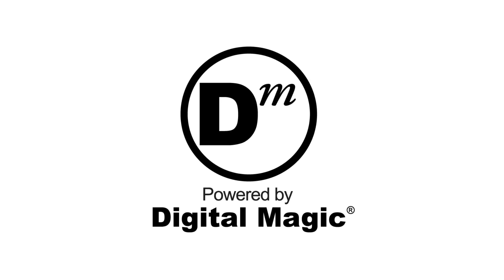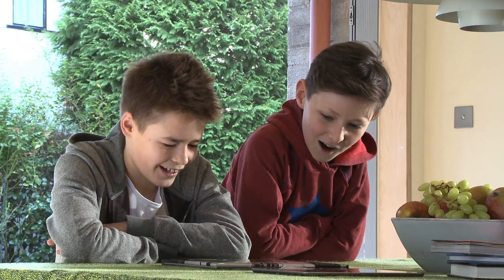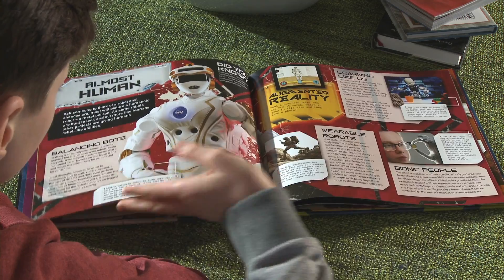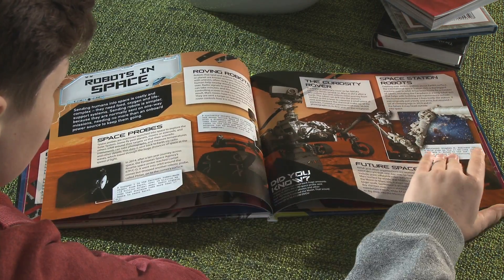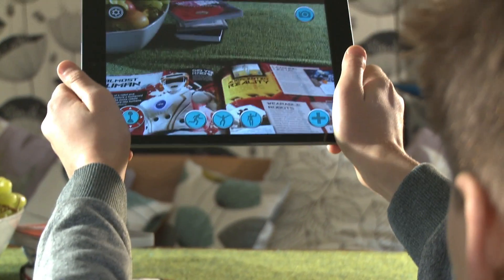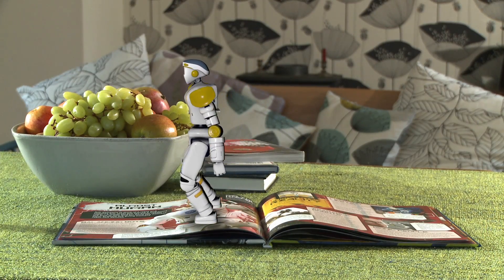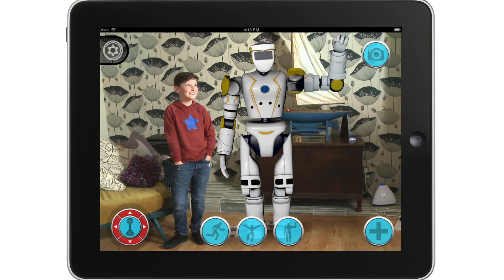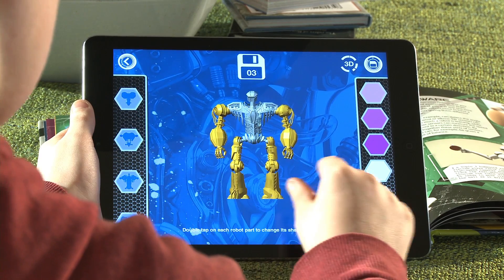iExplore: iRobot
Discover extraordinary robots with this book, using a free companion app you can build a bot, meet a humanoid robot, fly a drone and battle with bots. Available here and in all good book stores